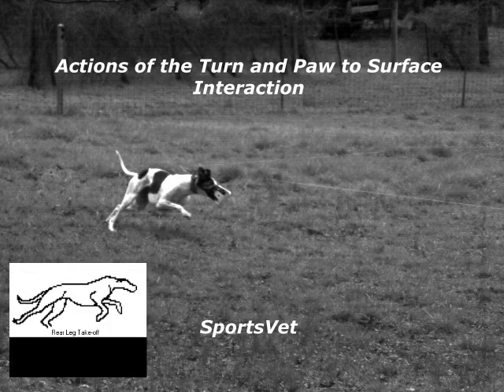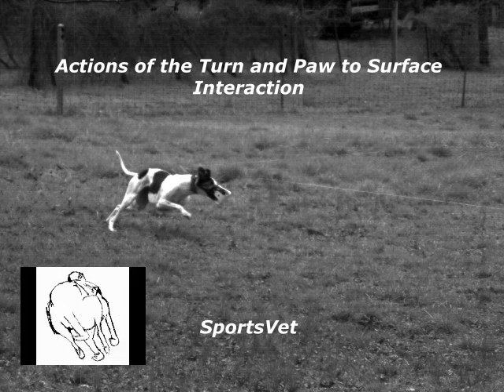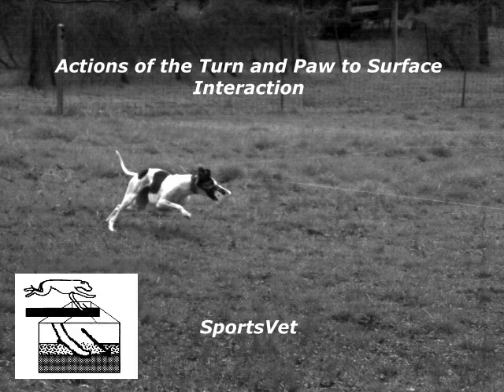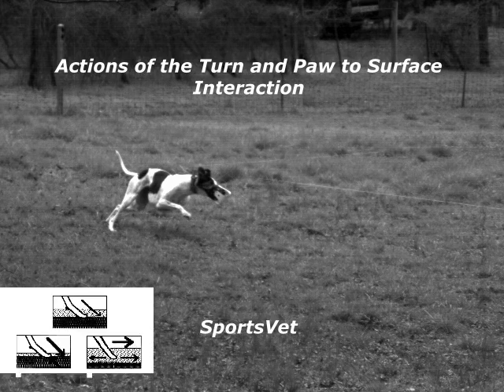BasicTurnActionsDog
This is a follow up video to the video "Sprint Actions of the Dog and Biomechanics of the Dog While Running" This is a short video that describes the basic turn actions of the dog at high speeds. It is of a greyhound chasing a lure in a field.  The turn radius is shorter than a typical racetrack turn and the surface is grass or hard sod. The tighter radius accentuates the musculoskeletal actions needed to make the turn.  It also introduces the importance of the paw to surface interaction.